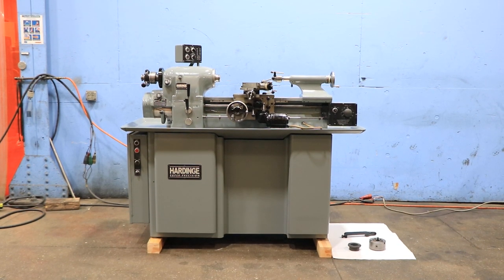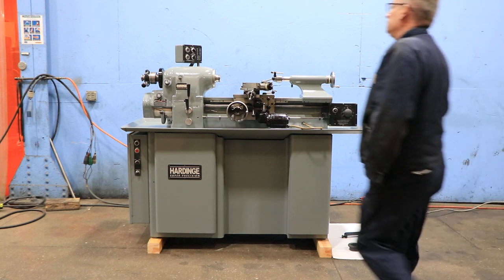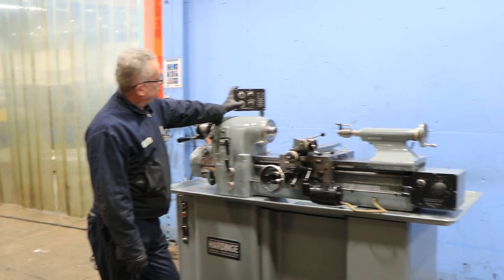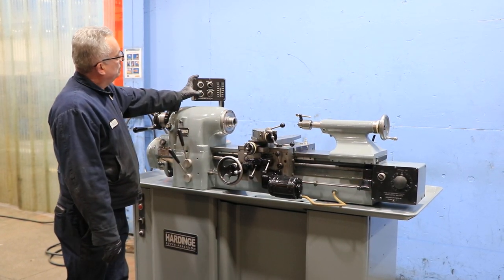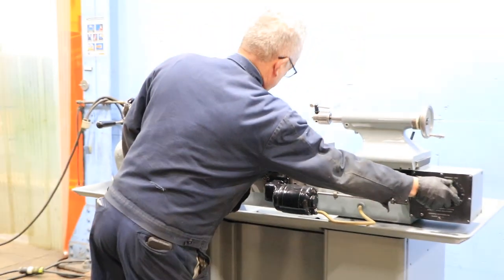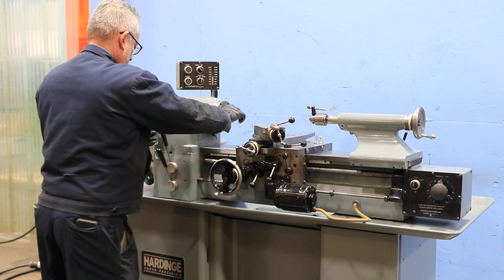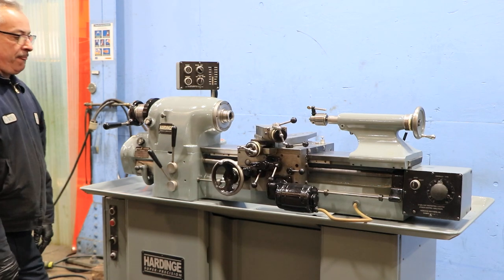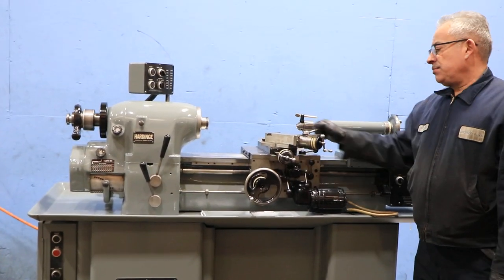HARDINGE PRECISION TOOLROOM LATHE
MODEL: HLV-H, NEW: 1966, S/N: HLV-H-2633

SPECIFICATIONS:
SPINDLE CONSTRUCTION HARDINGE SUPER-PRECISION
                                PRELOADED BALL BEARING
SPINDLE NOSE THREADED .2-3/16" - 10 R.H.
INF. VARIABLE SPINDLE SPEEDS 125 TO 3000 RPM
HOLE THROUGH SPINDLE 1-1/4"
SPINDLE CAPACITY:
W/ROUND 5C COLLETS 1-1/6
W/HEXAGON 5C COLLETS 7/8"
W/SQUARE 5C COLLETS 3/4"
W/STEP CHUCKS 1-1/16" TO 6"
W/JAW CHUCKS 5"
W/EXPANDING COLLETS 3"
CROSS SLIDE POWER FEED RANGE 3/16" TO 4" IPM
THREADING RANGE (27) 11" TO 108" TPI
APPROX. DIMENSIONS ... LxWxH 65" x 28" x 58"

EQUIPPED WITH:
    LEVER TYPE 5C COLLET CLOSER
    SOLID FULL BEARING TAILSTOCK
    ASSORTMENT OF 5C COLLETS
    COOLANT SYSTEM
    .5 / 1 HORSEPOWER TWO SPEED MOTOR
    MACHINE IS WIRED FOR 230 VOLT OPERATION